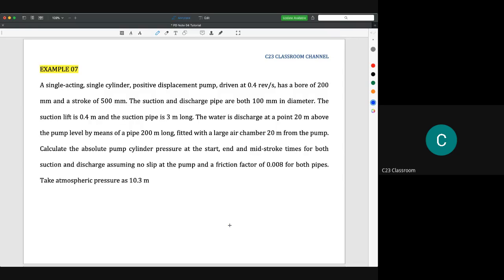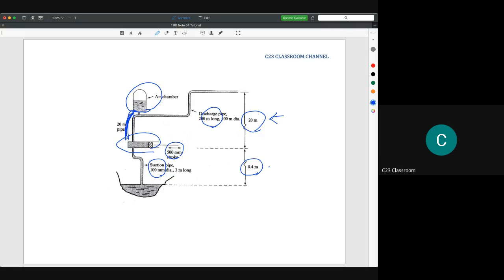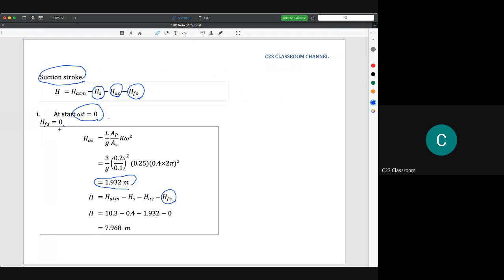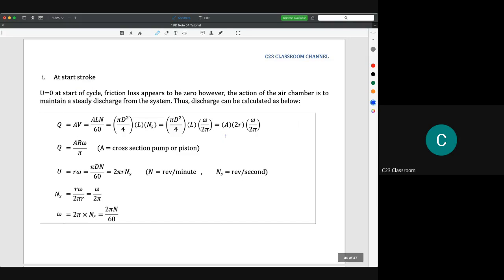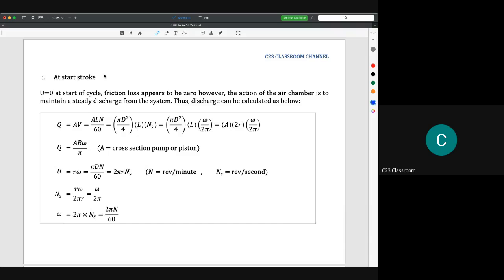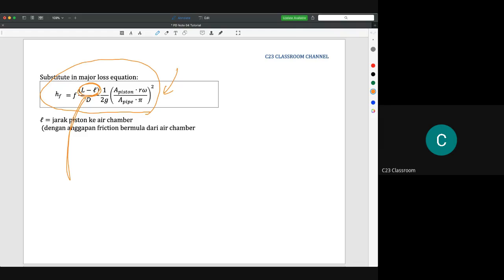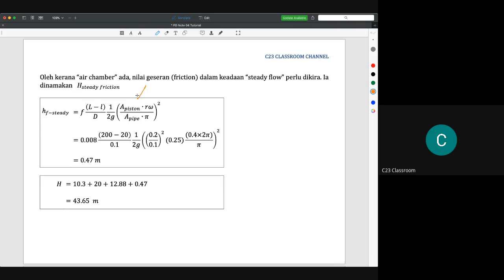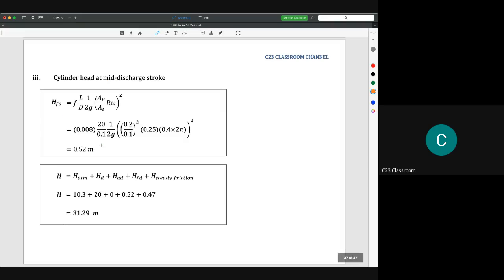C4-7 PD tutorial perdana